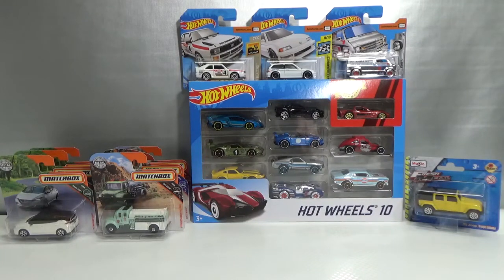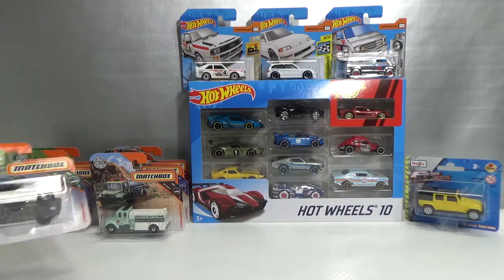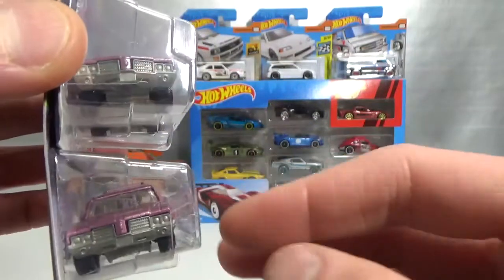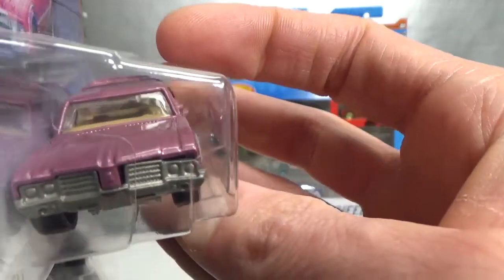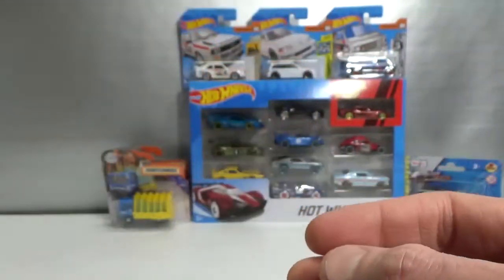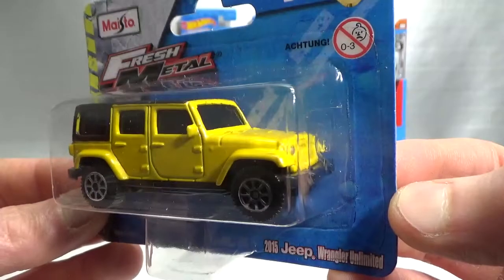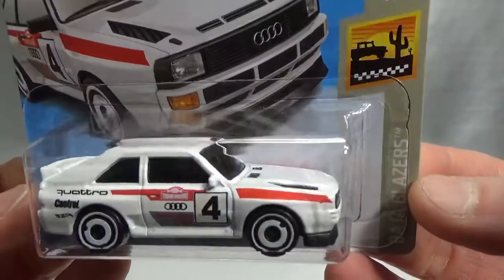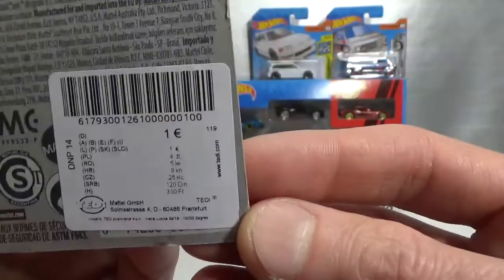Chase Report week 2 2019 part 1 : Matchbox, Hot Wheels & Maisto